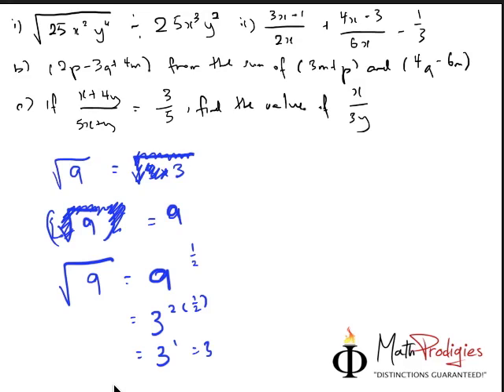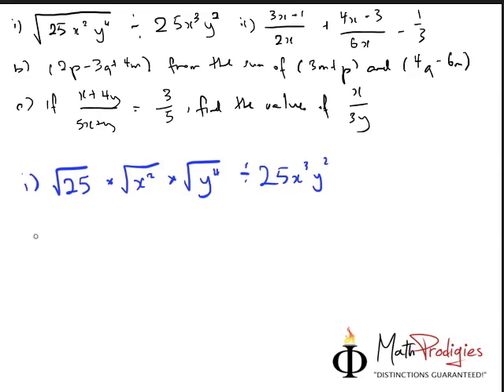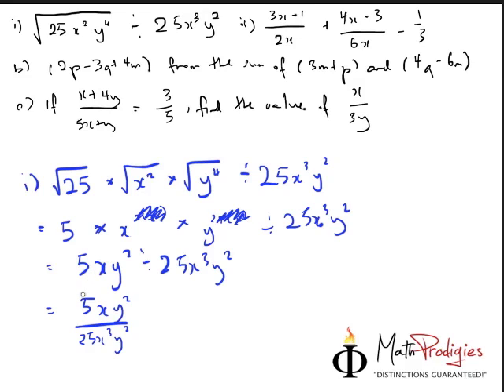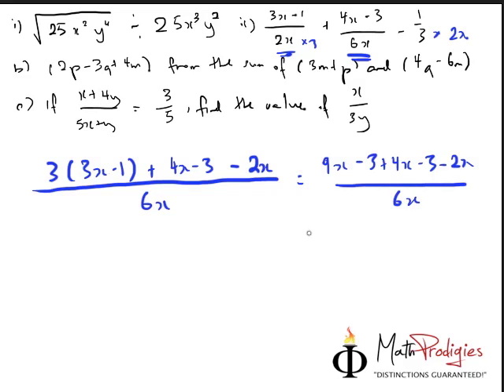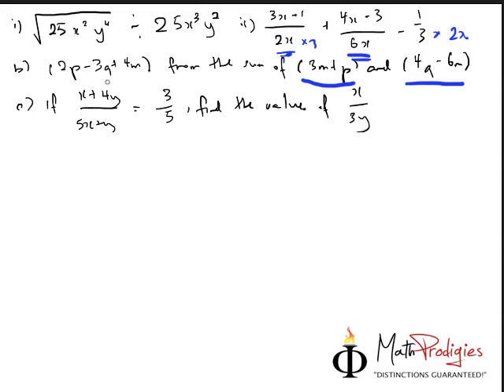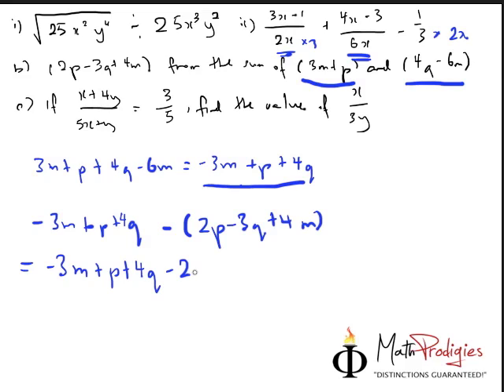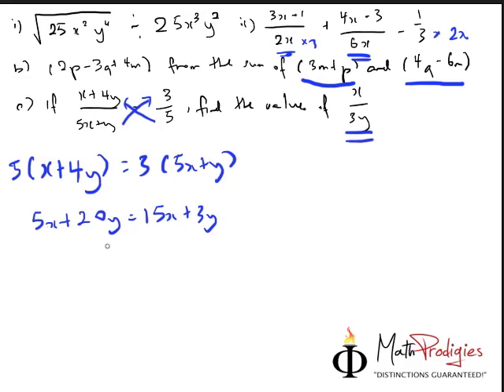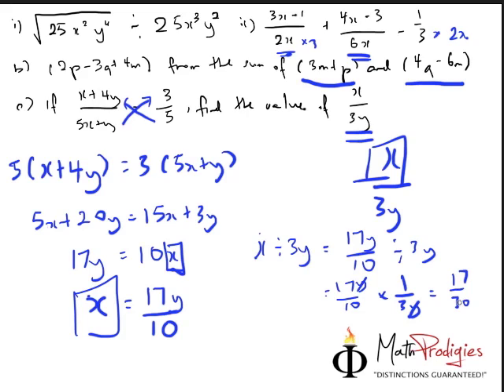27. Secondary 1 Math Algebra